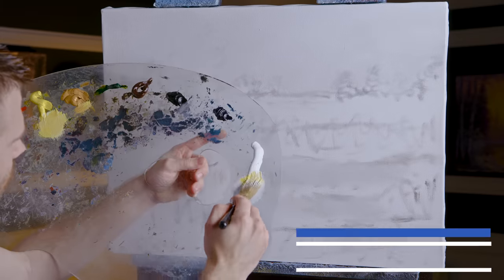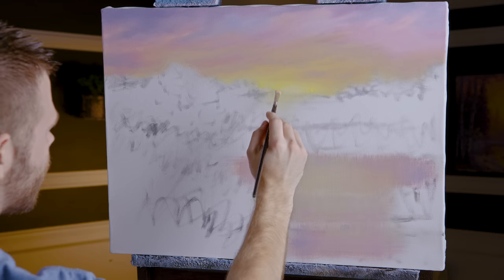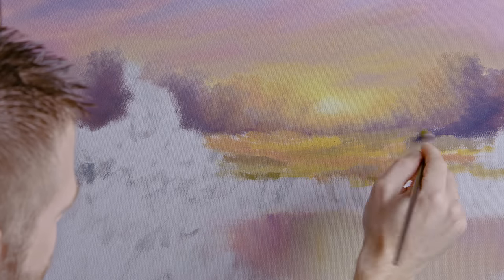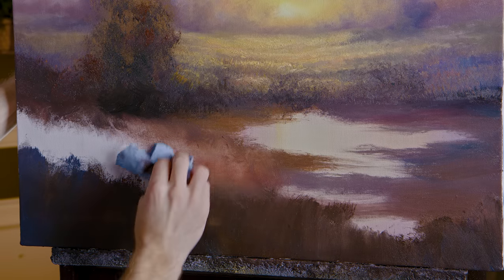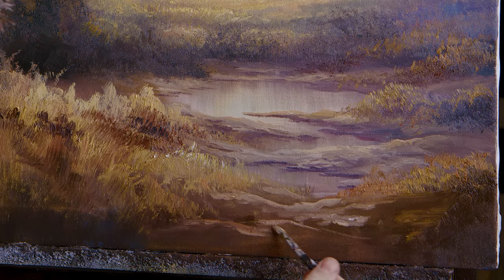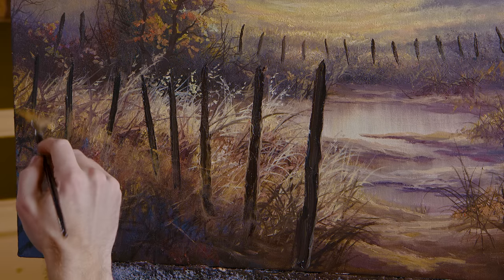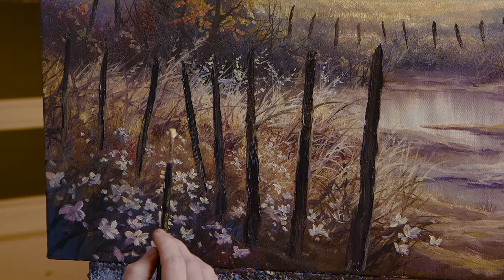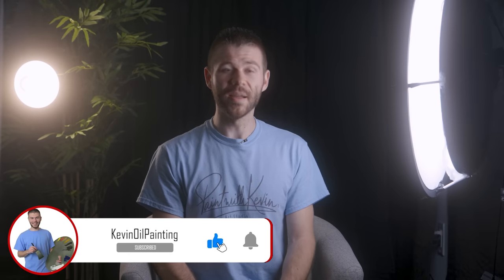Evening Meadow Pond - Paint with Kevin